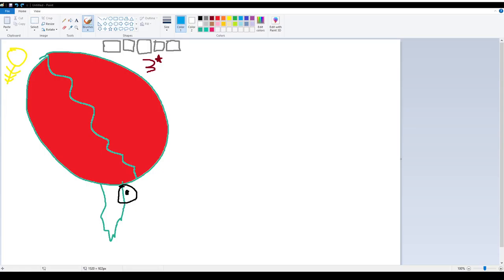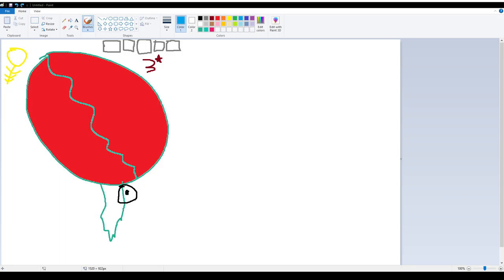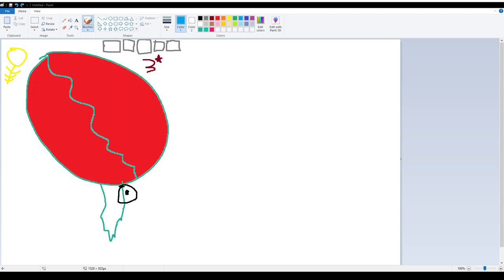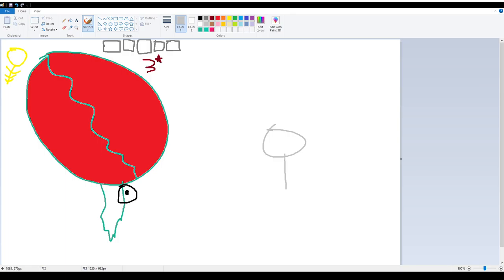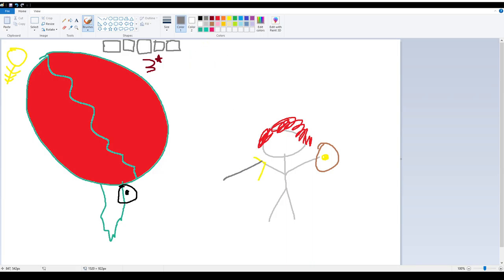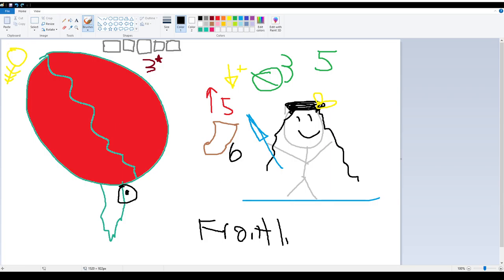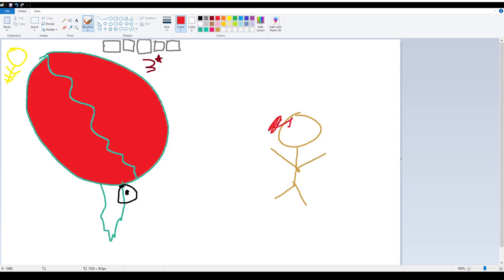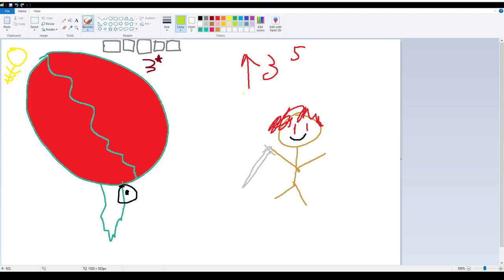Fate/Grand Order Demeter Guide But it's MS Paint Part 2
Keep in mind all of this is just recommendations and depending on your own Chaldea there are better options, this is all just a baseline so you can understand what servants work well with this fight!